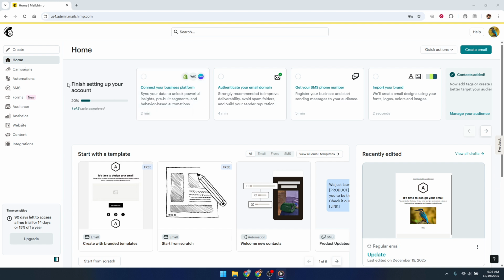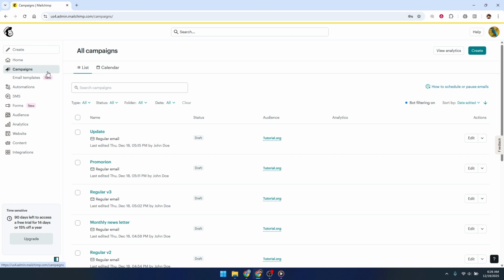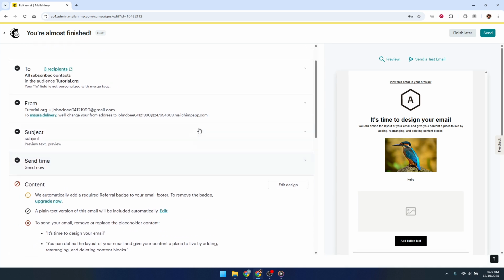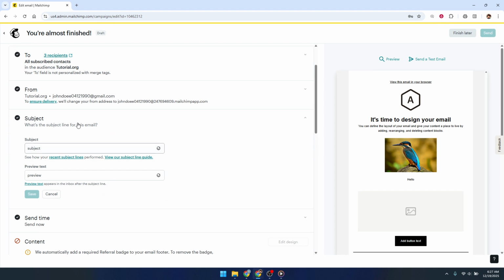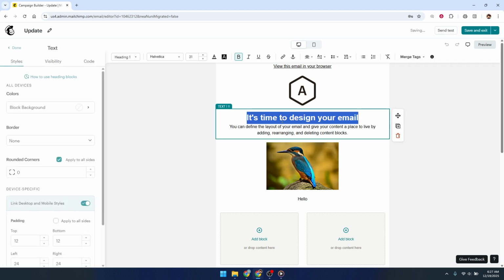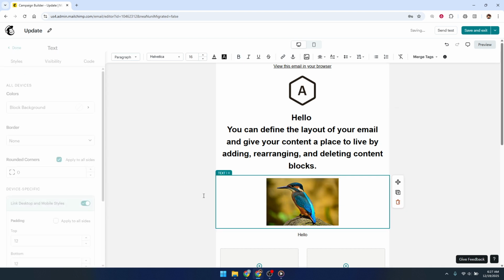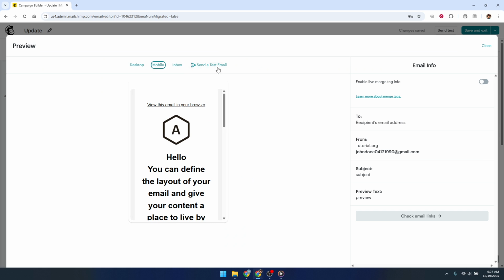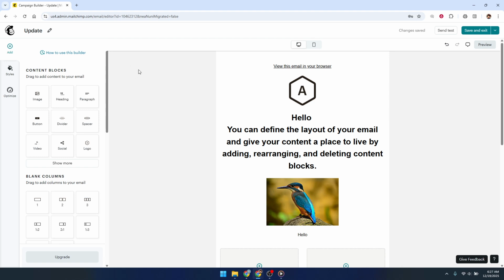How To Edit A Campaign In Mailchimp [2026 Guide]